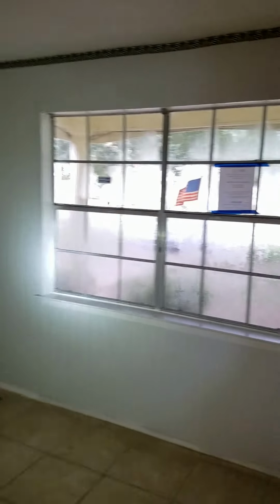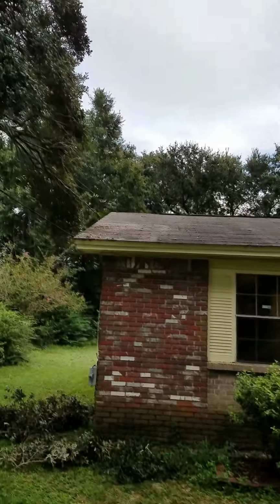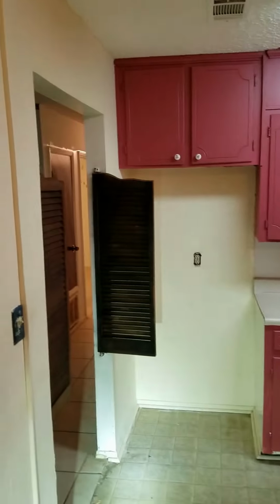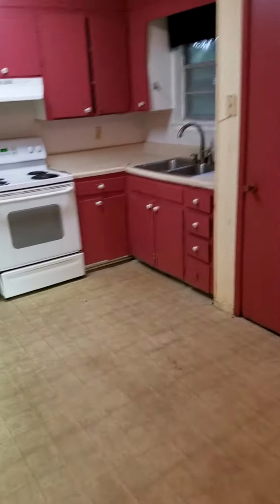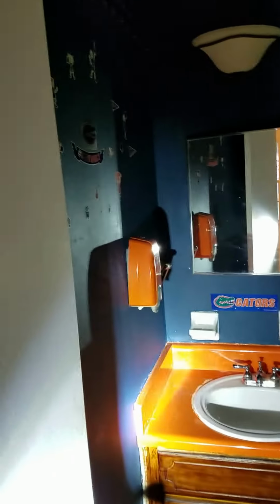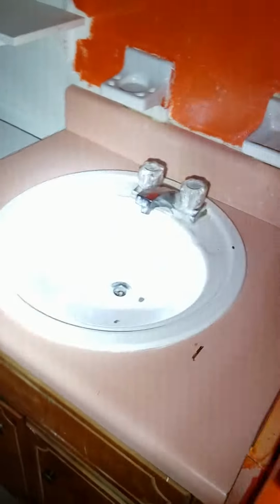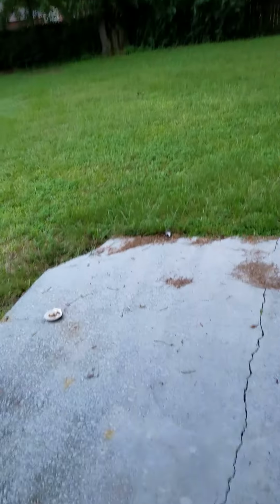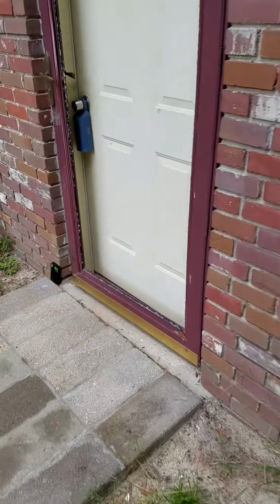Walk through for Hunter